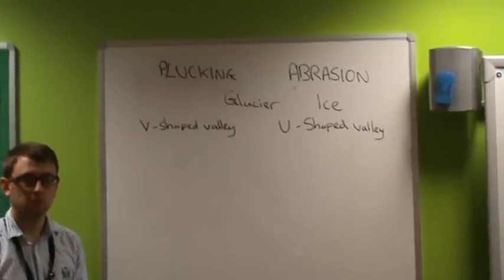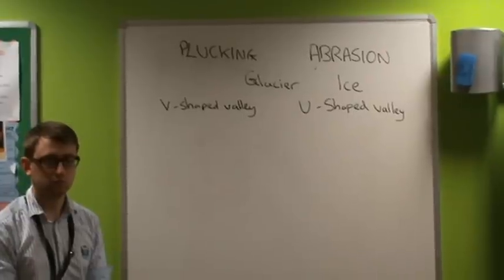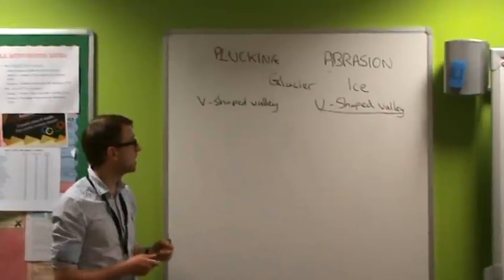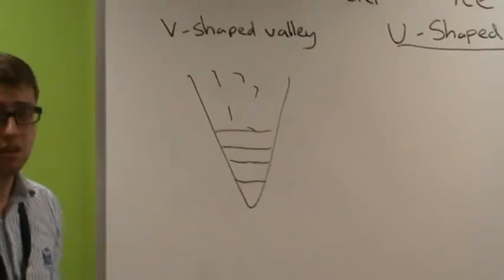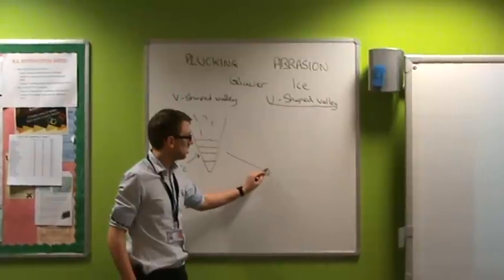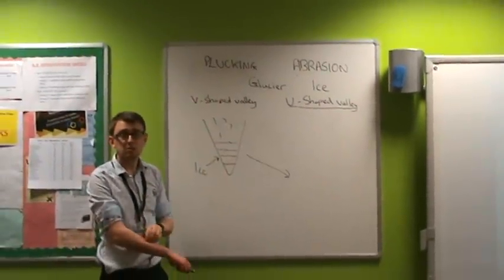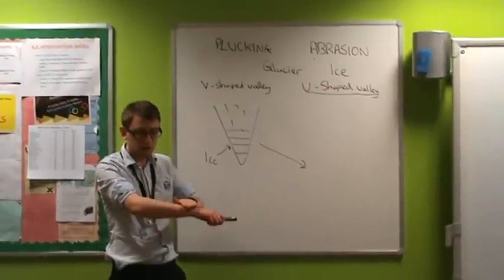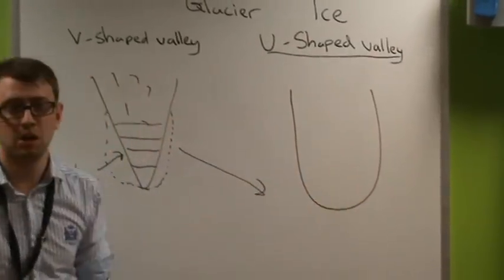Formation of U-shaped valley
Explaination of how a U-shapped valley is formed through glacial processes